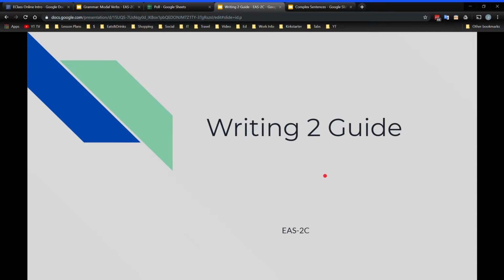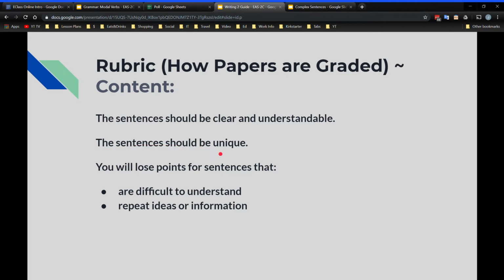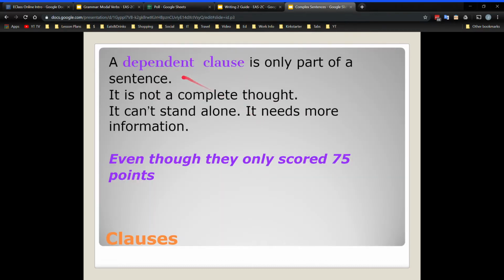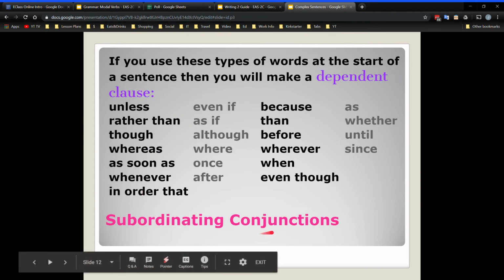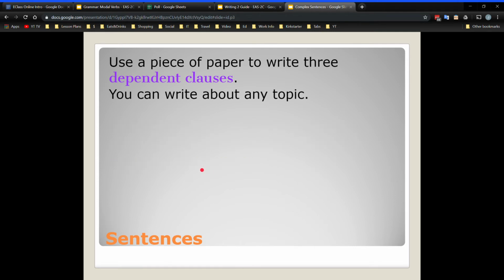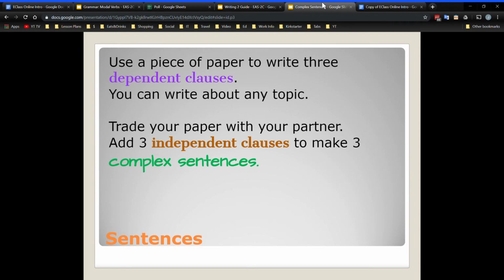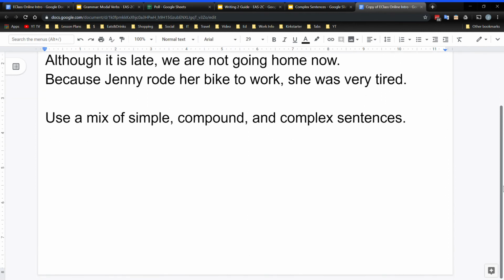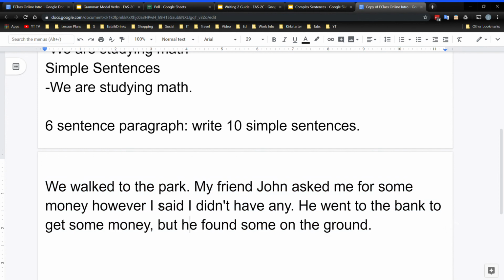Writing 2 Guide EAS 2C Google Slides Google Chrome 2019 09 11 15 12 02